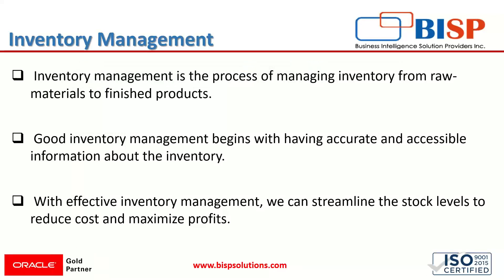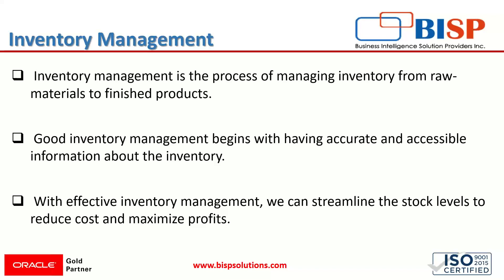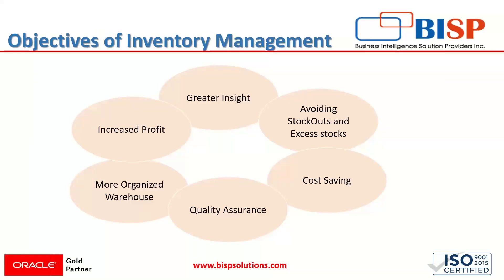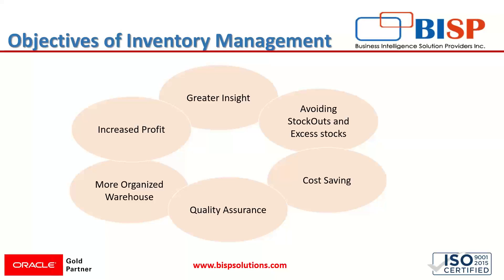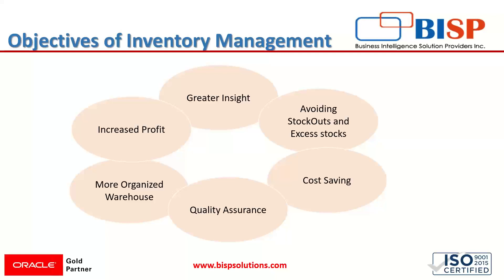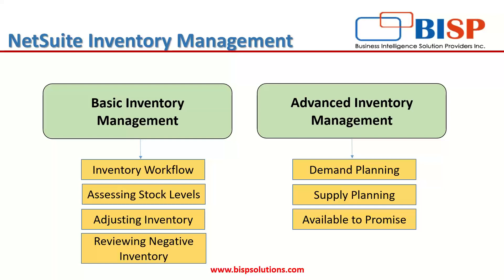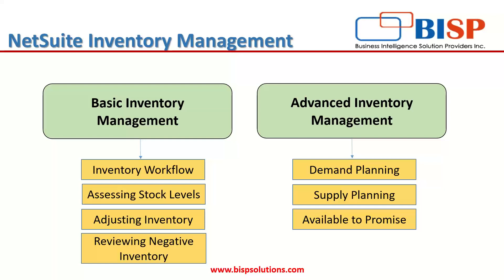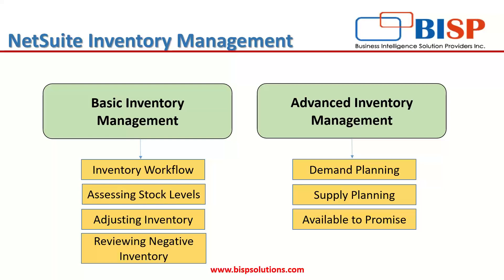Oracle NetSuite Inventory Management Overview | Oracle NetSuite Getting Started with inventory mgmt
Oracle NetSuite Getting Started with inventory mgmt : NetSuite Inventory Management minimizes manual processes by automatically tracking inventory levels, orders, and sales throughout the inventory life cycle, and provides the insights needed to make data-driven decisions and clear visibility into any inventory liabilities, like excess or slow-moving stock. In this video tutorial, we will explain Oracle NetSuite Inventory Management Overview.